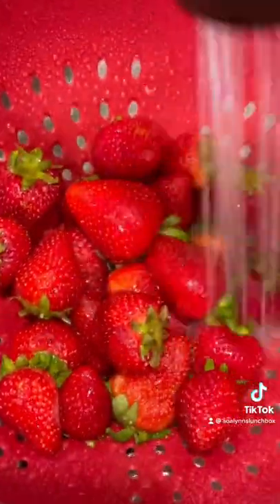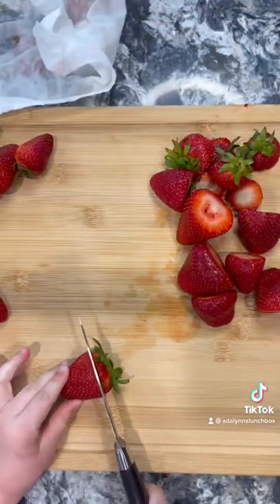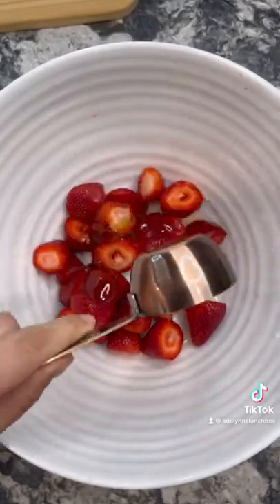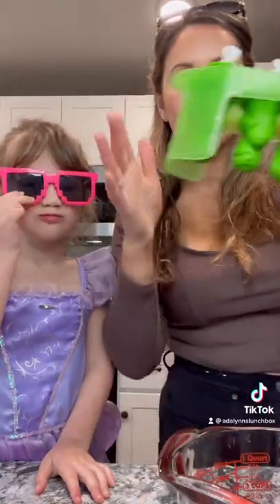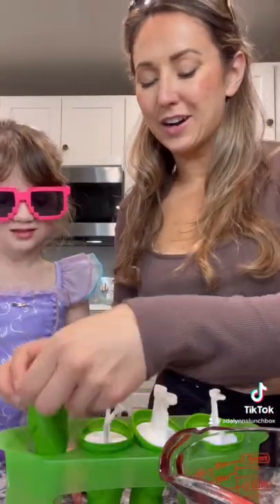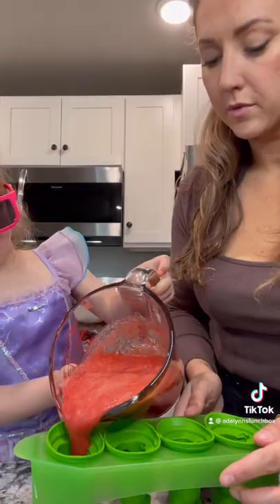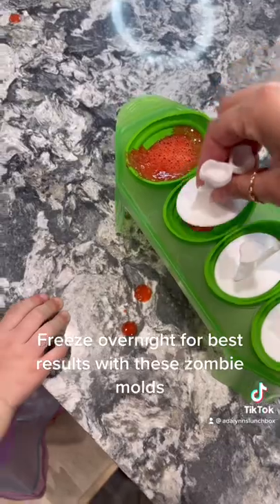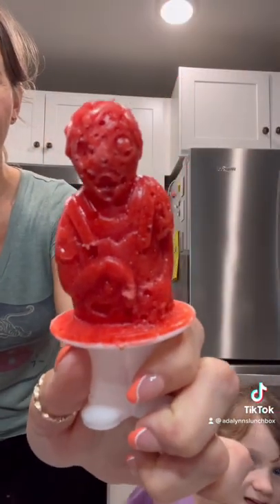Simple but delicious Strawberry popsicles that are perfect for summer!